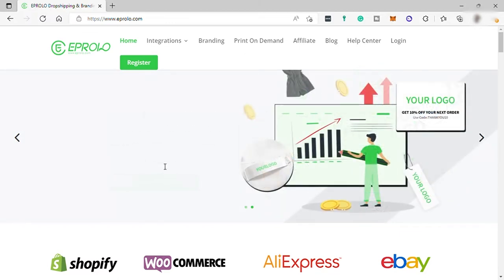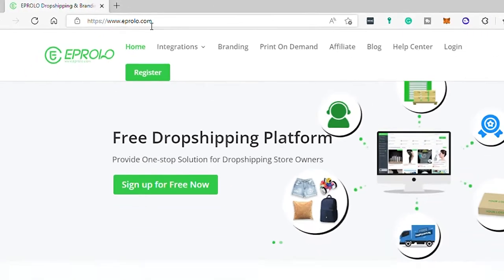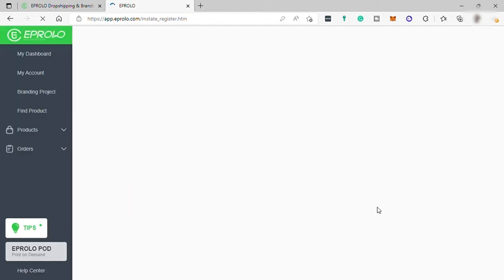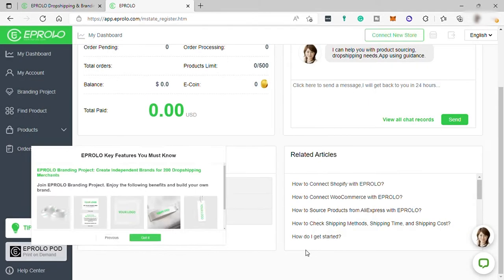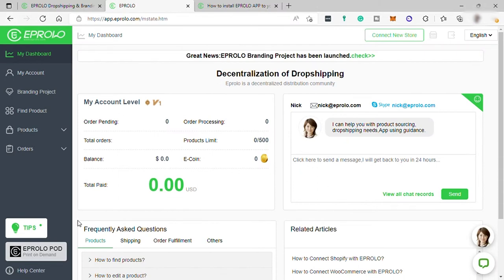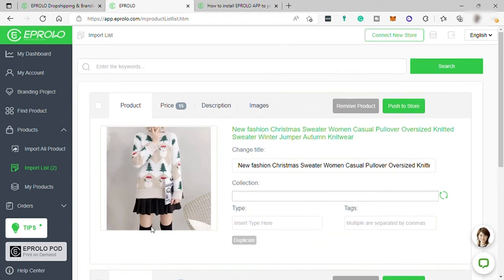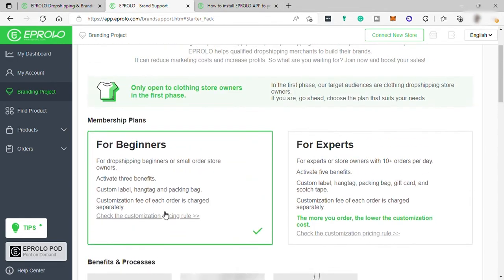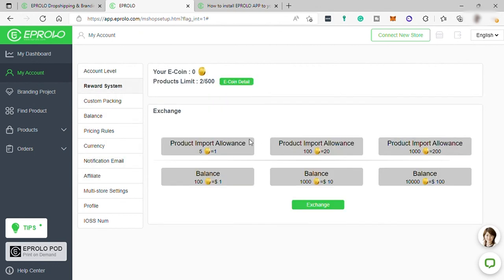How To Use Eprolo For Dropshipping | Eprolo Dropshipping Tutorial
In this video, I will show you‎‎‏‏‎ ‎navigate through Eprolo which is a free Dropshipping platform with broad products offering. This step by step tutorial will teach you how to set up your account with no registration fee, customize products you want to sell, and other tools that are useful for online business owners.